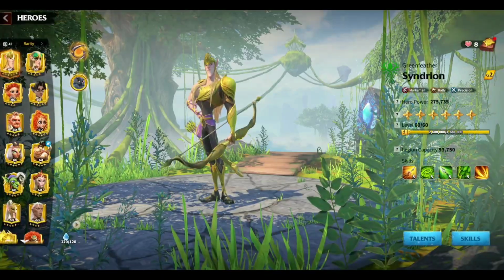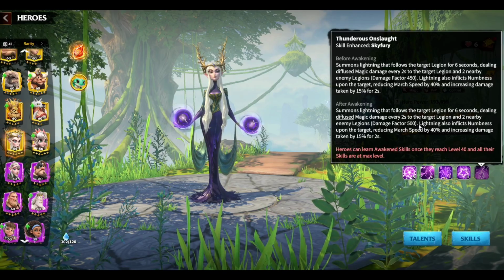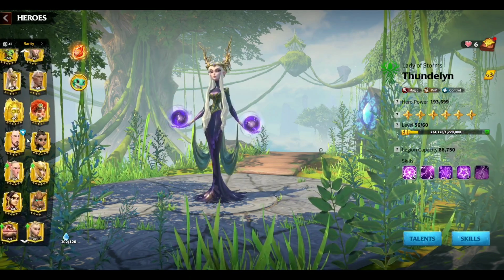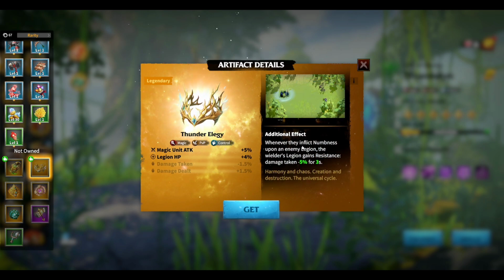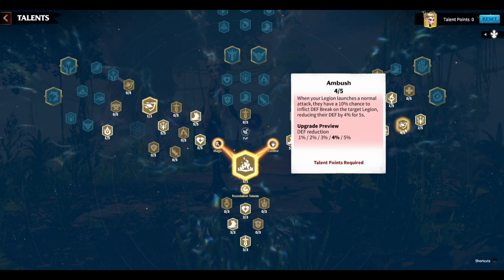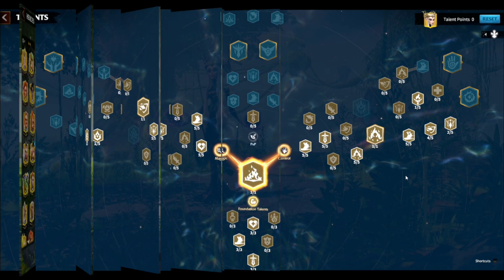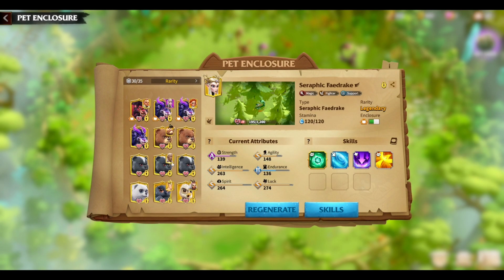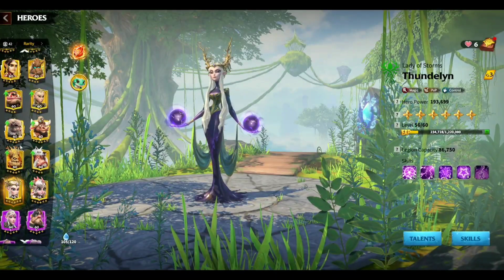call of dragons - Thundelyn talent tree guide | warpets artifacts pairings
0:00 INTRO
0:19 SKILLS OVERVIEW
2:49 PAIRINGS
6:35 BEST ARTIFACTS
8:49 TALENT TREE GUIDE
12:16 WARPETS INTERRUPTION SYNERGY